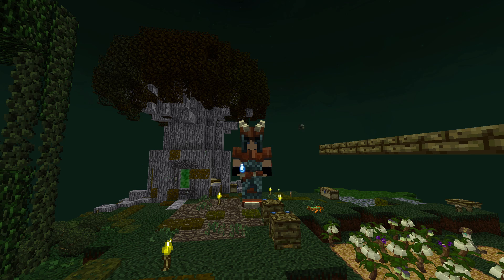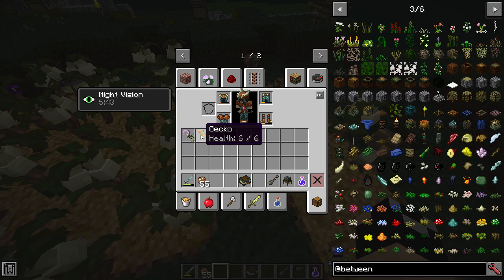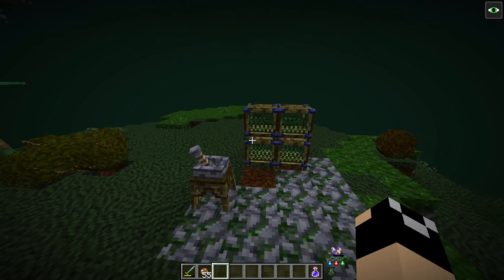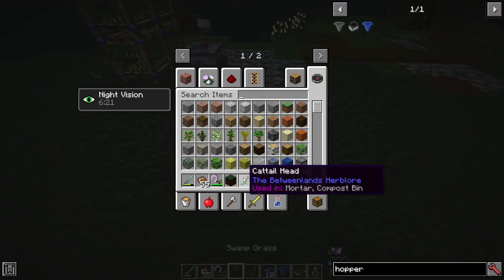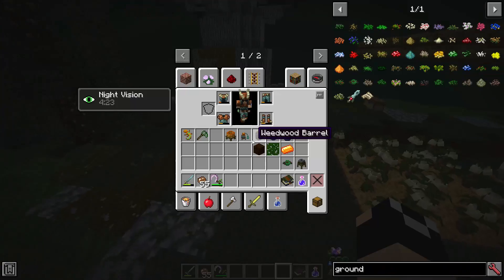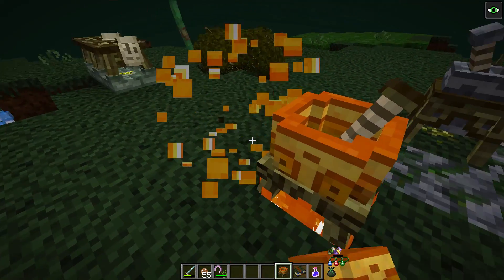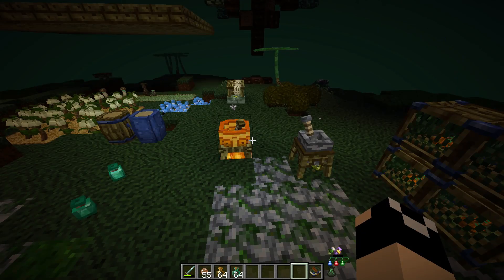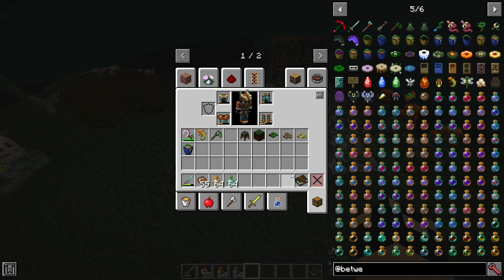Infusion Brewing: Betweenlands In Depth Tutorials+Spotlight EP #16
In today's episode, we cover brewing within the betweenlands.  This is a very in depth and comprehensive explanation of the system of brewing, covering research of aspects, collection of aspects, brewing, and even potion outcome with a variety of alterations to the base recipes.